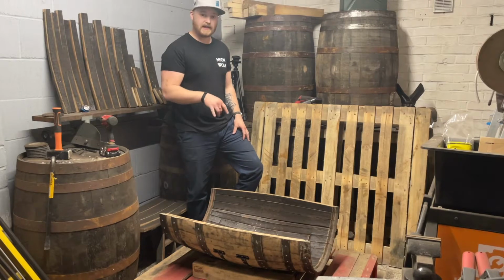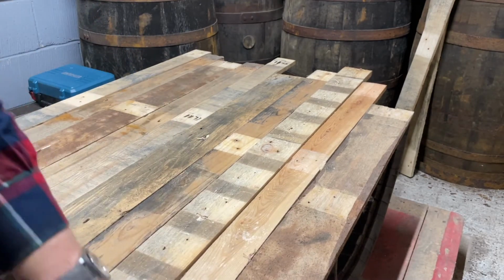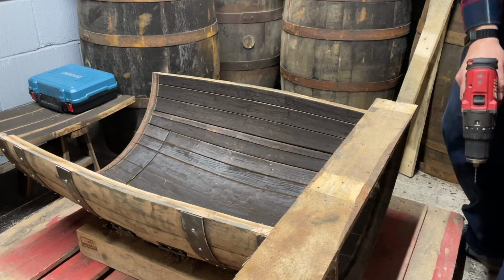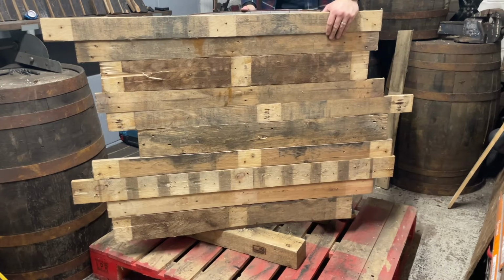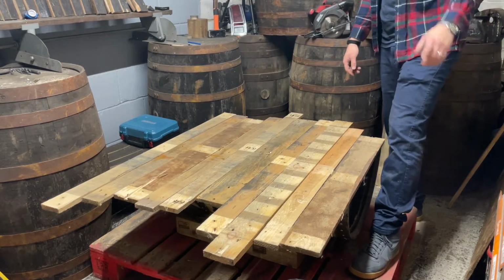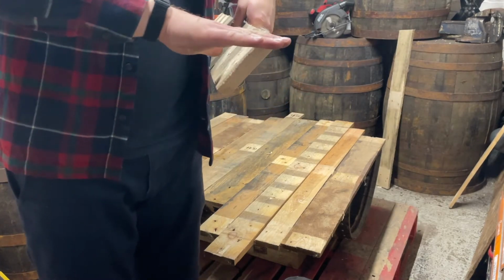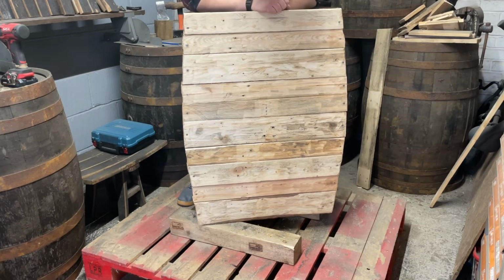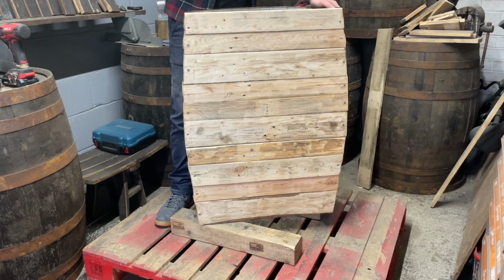Whiskey Barrel Cabinet - Part Four - Building the Back!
So you don’t want the ultimate pro gamer level ventilation of your whiskey cabinet??
Today we look at fitting the back, for style, rigidity and so things don’t fall out the back..